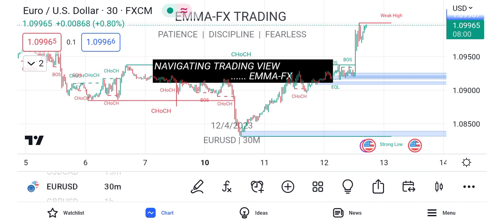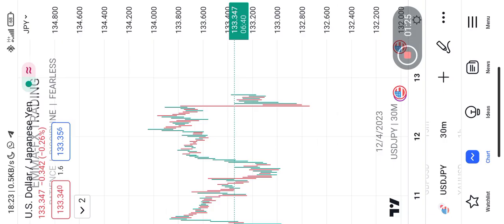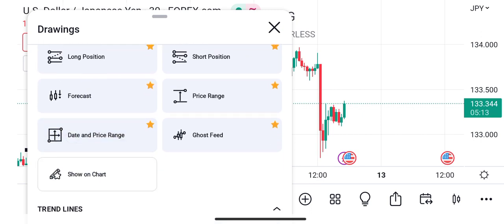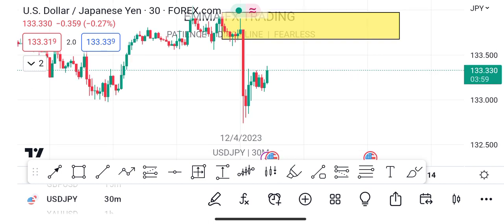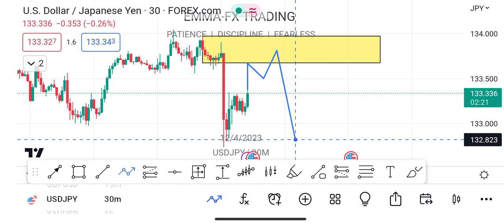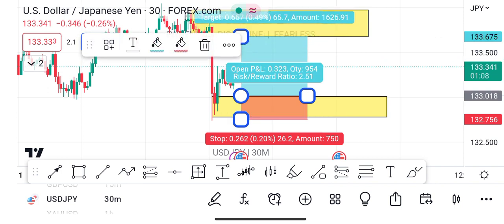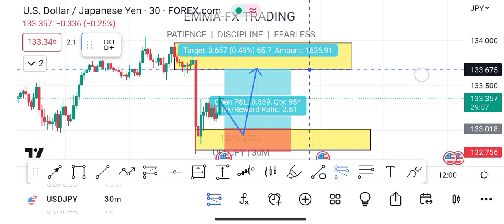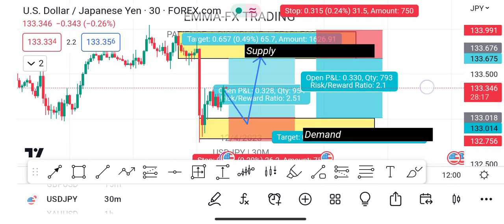HOW TO NAVIGATE TRADING VIEW ......BY EMMA-FX 📊📈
THIS IS A CLEAR BEGINNERS EXPLANATION ON HOW TO ANALYSE MARKET CHATS ON TRADING VIEW...

WATCH AND LEARN,AM HERE TO HELP YOU IMPROVE YOUR TRADING JOURNEY AS A BEGINNER 🔰🔰